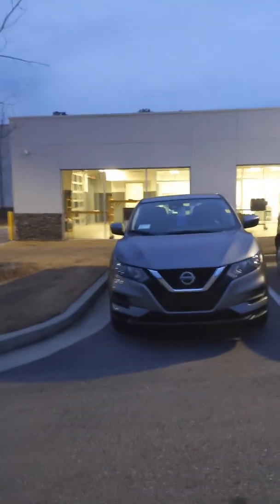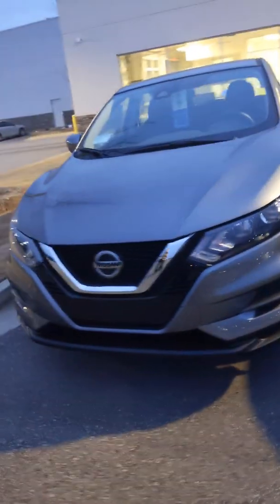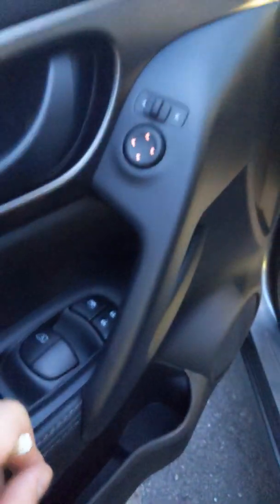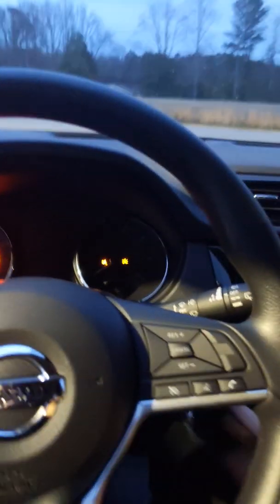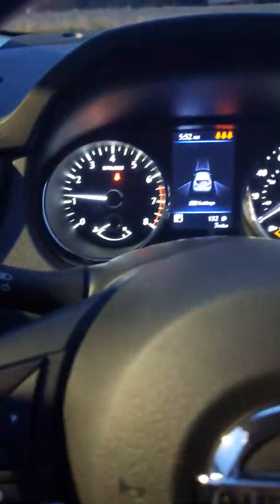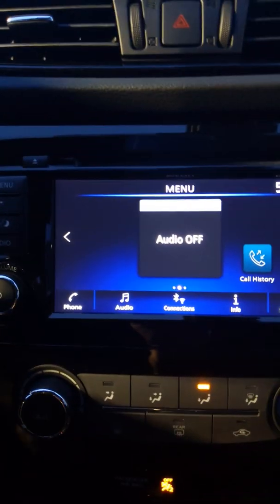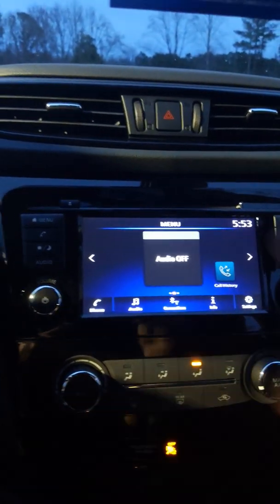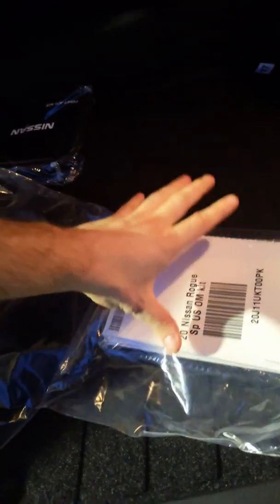Sheila's Rogue sport